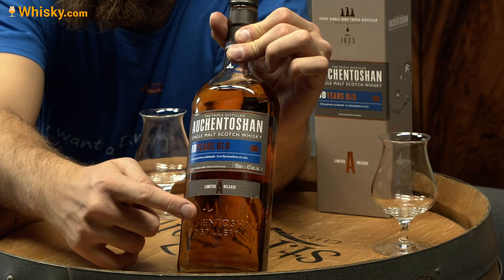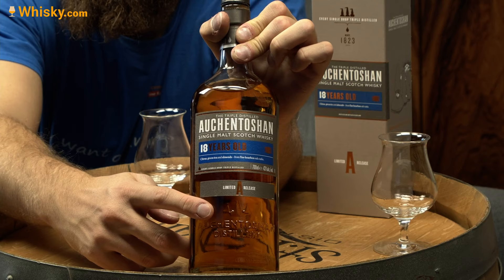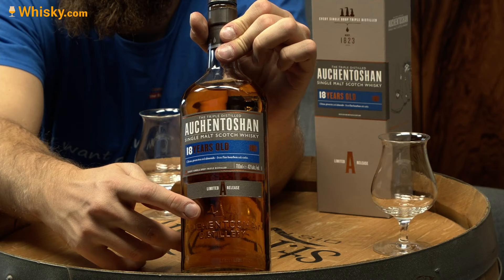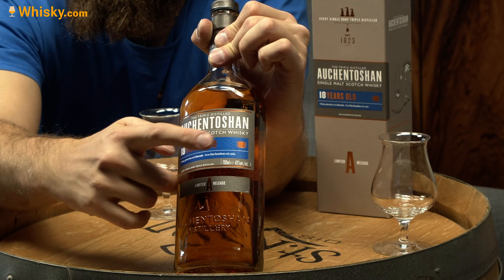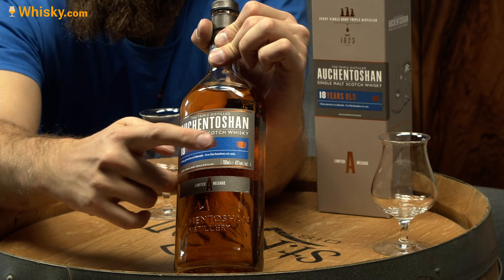Auchentoshan 18 years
Nosing 03:16
Whisky.com reviews the Auchentoshan 18 years. Auchentoshan was built in 1800 under the name Duntocher. It was not until 1823 that the distillery was officially registered and thus legalized. The 18 year old single malt is part of the distillery's standard range.